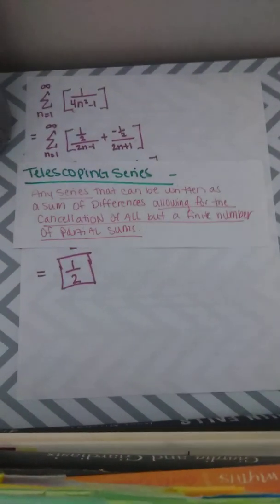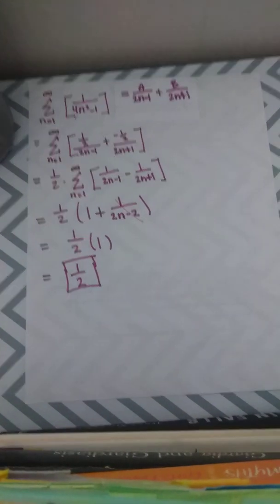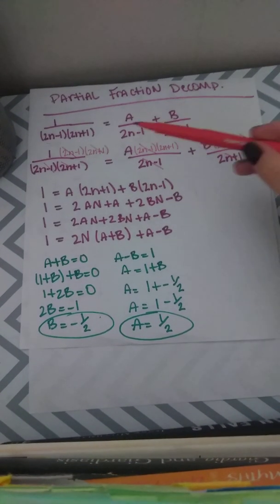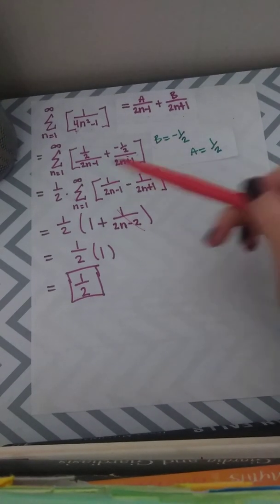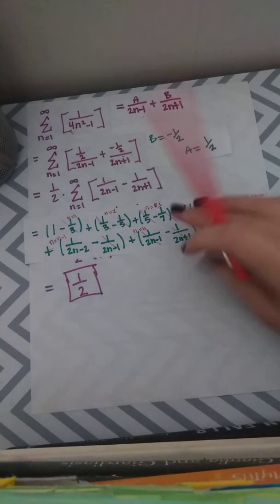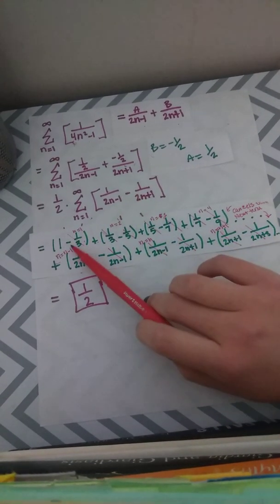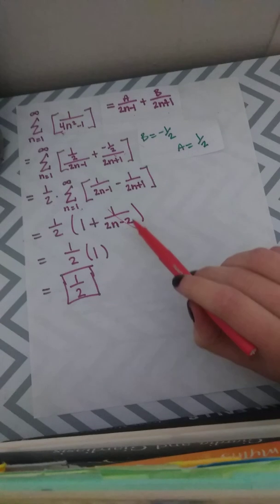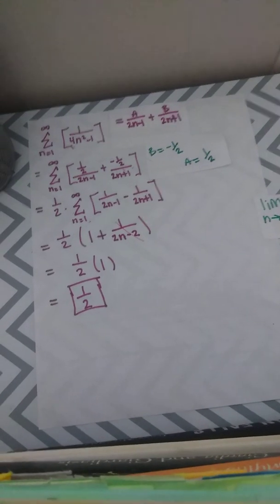Infinite Telescoping Series Evaluation